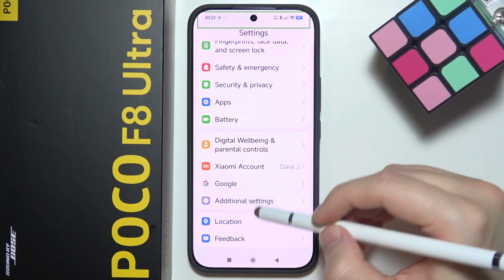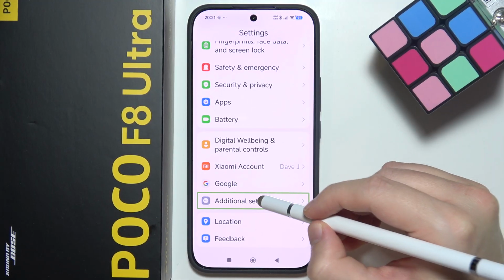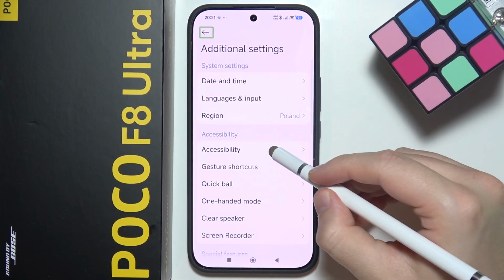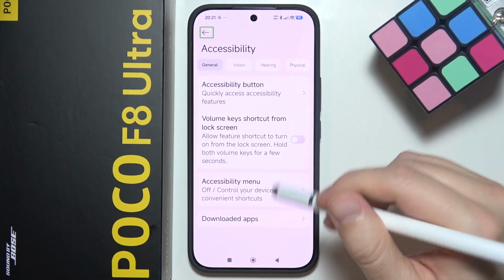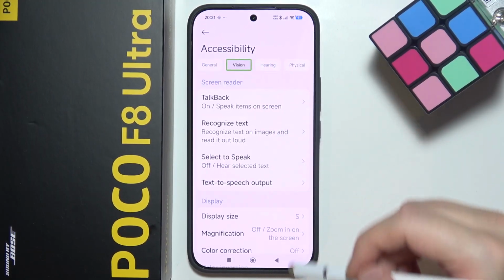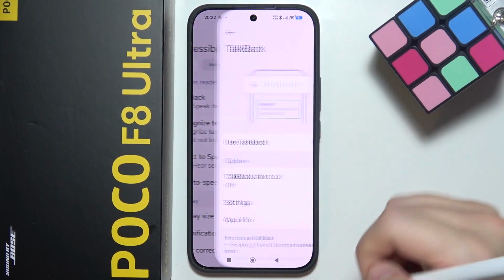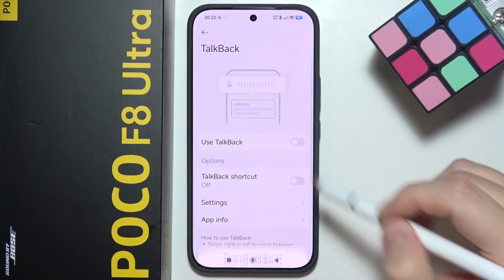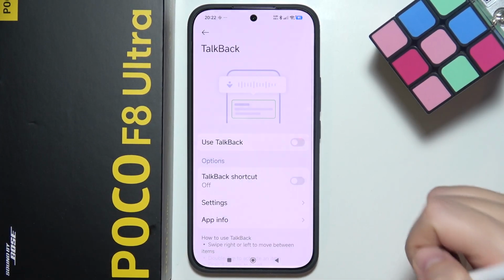Poco F8 UItra: How to Turn Off Talkback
In this video, I will show you How to Turn Off Talkback on the Poco F8 UItra. You will learn how to disable the accessibility feature for normal device navigation. This guide also demonstrates switching off Talkback with a simple, step-by-step method.